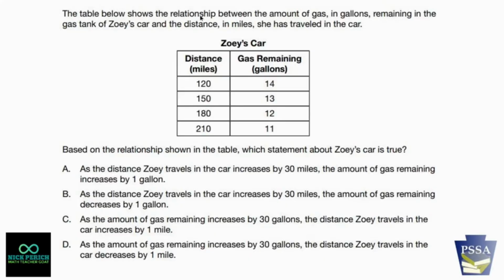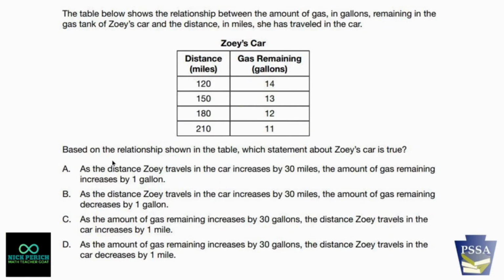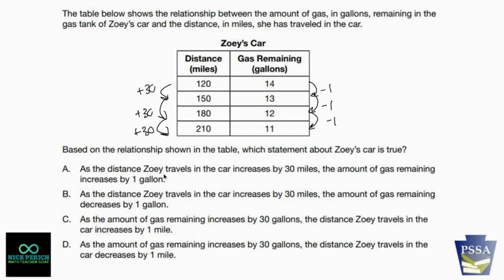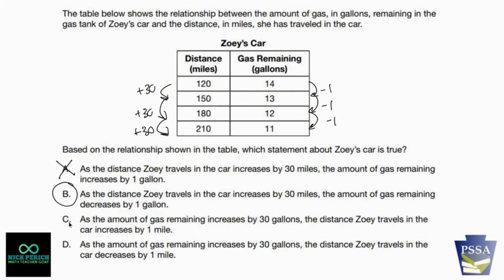6th Grade PSSA Math Help - Using a Table to Find a Unit Price (Word Problem)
Today we’re tackling a 6th grade PSSA math question that’s all about using a table to find a unit price. If you’ve ever wondered how to figure out the cost of one item when you know the total cost for several, this video is for you. We’ll break it down step by step so you can feel confident on test day!

💡 Key Vocabulary:

Unit Price: This is the cost of a single item. It helps you compare prices and figure out how much one thing really costs.
Table: A way to organize information clearly, often showing quantities and total costs side by side.
Word Problem: A math problem written in sentences, where you have to figure out what operations to use to solve it.

📝 What You’ll Learn in This Video:

How to read a table carefully, looking at quantities and total costs.
How to divide the total cost by the number of items to find the unit price.
How to check your answer to make sure it makes sense in the context of the problem.
Tips for spotting tricky wording that can confuse you during the PSSA.

🎯 Why This Matters for the 6th Grade PSSA:
The PSSA will often give you real-world scenarios, like buying fruit, school supplies, or tickets. Being able to calculate the unit price quickly and accurately helps you not only solve these problems but also save time for harder questions.

💡 Pro Tip: Always remember that the unit price is just a simple division: total cost ÷ number of items. That’s it! Once you master this, you’ll breeze through these types of questions.

/ nickperich

Nick Perich
Norristown, Pa

/ nickperich

Nick Perich
Norristown, Pa